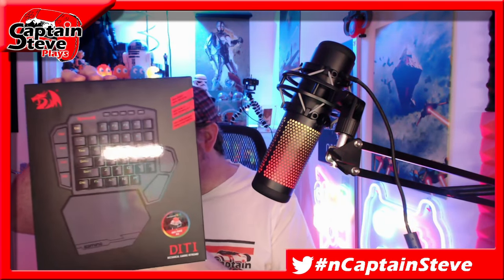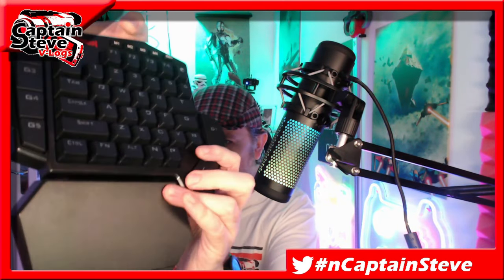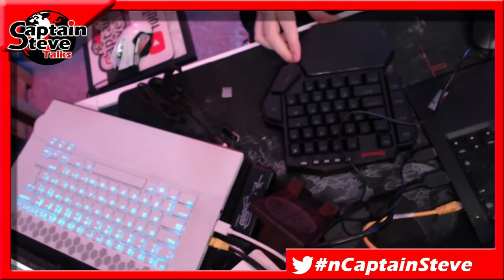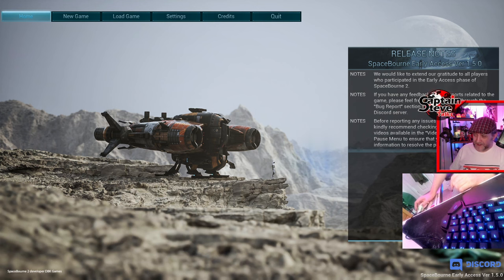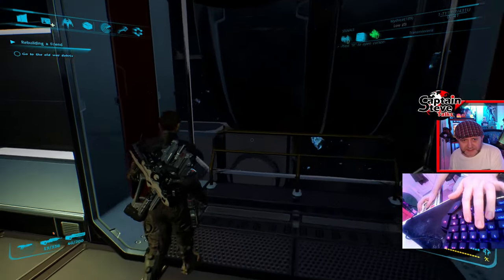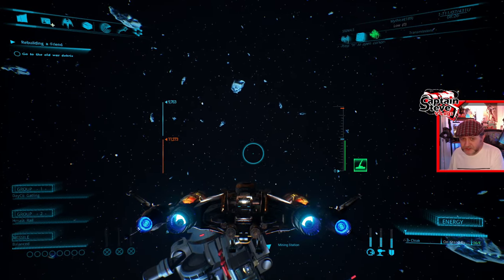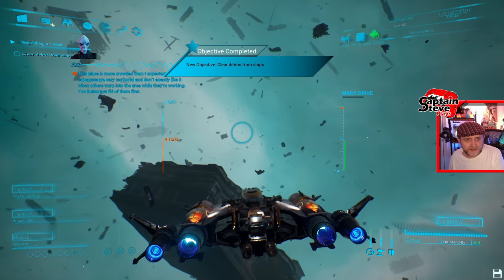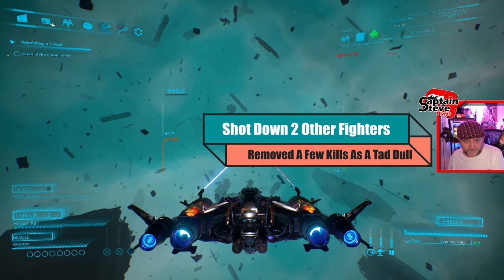SpaceBourne 2 - 2nd Mission Beginners Guide By A Noob - Rebuilding A Friend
SpaceBourne 2 - 2nd Mission Beginners Guide By A Noob - Rebuilding A Friend - Cup Of Tea With Captain Steve - Is It Like No Man's Sky And Elite Dangerous Combined - NMS Like Game For PC Steam - Embark on a journey to greatness. Get ready for adrenaline-fueled battles and a chance to claim your place in the galaxy. Grab the controls of your ship, gear up for the fight, and unleash your ambition to conquer and build a new empire in the vastness of space.

One handed Keyboard: